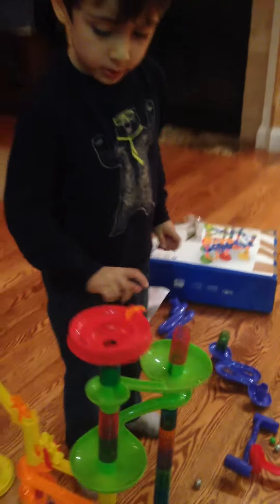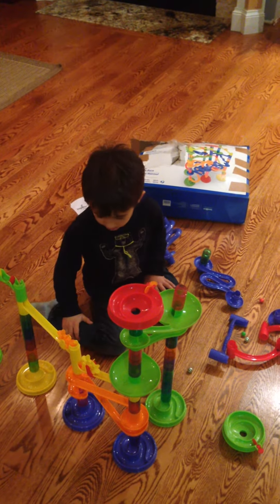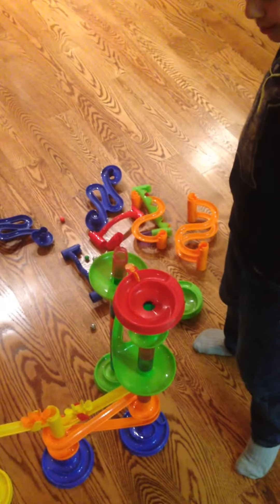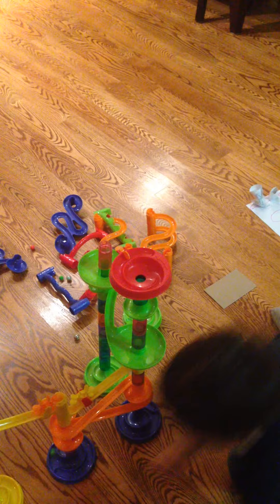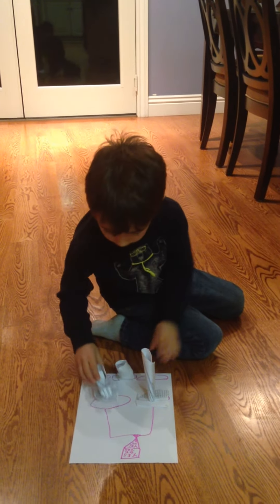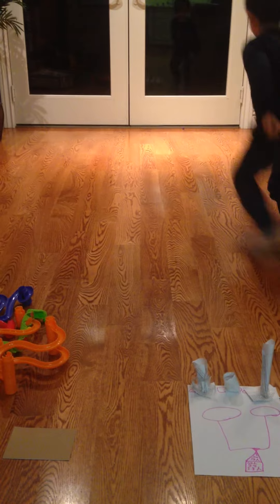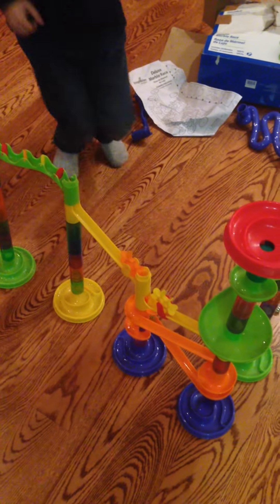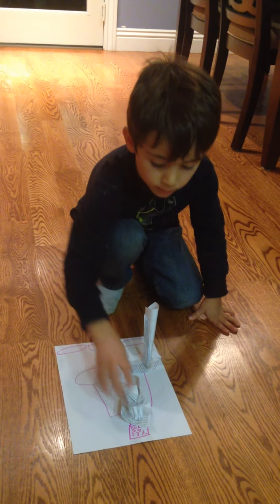go red marble run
First round of competition is on track one. Winners go to track two for the championship. The trophy says, "Yes, you go!" First video in the series from Cameron.